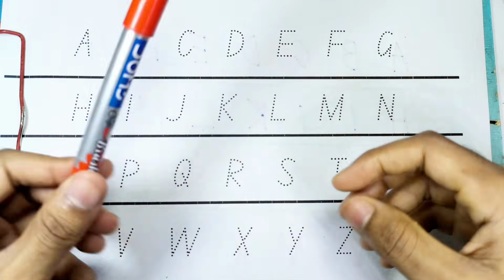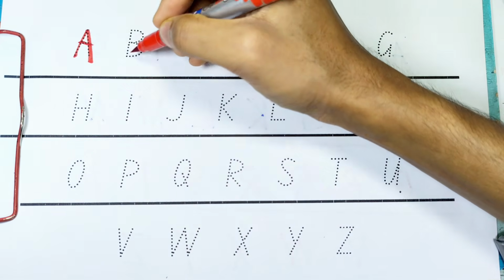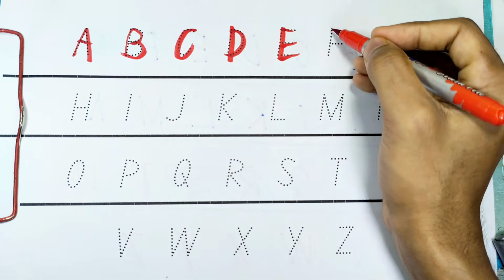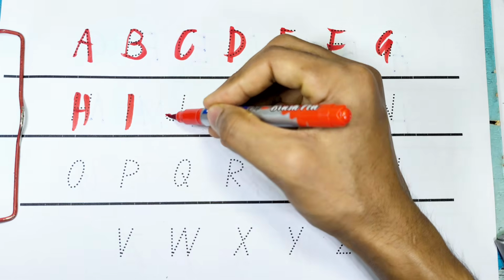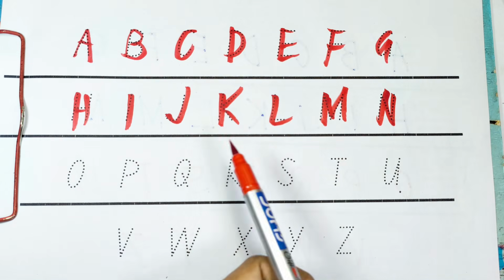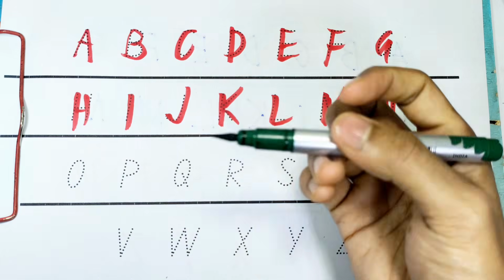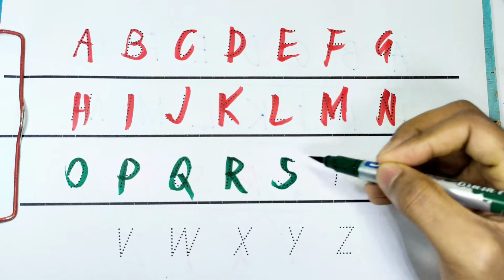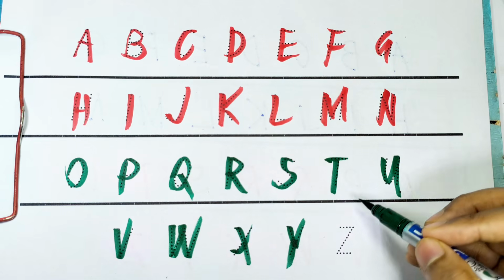Learn to Draw the Alphabet A-Z: Easy & Fun for Beginners! Writing Capital letters Alphabet